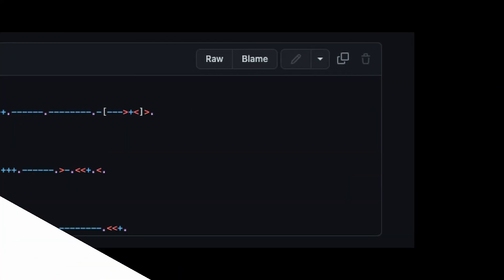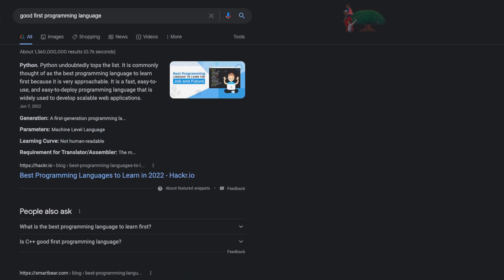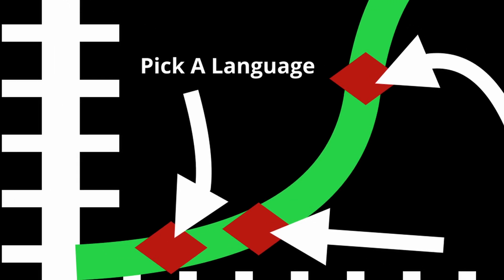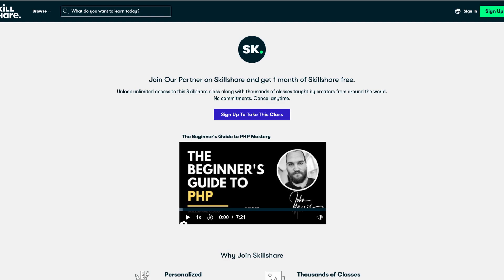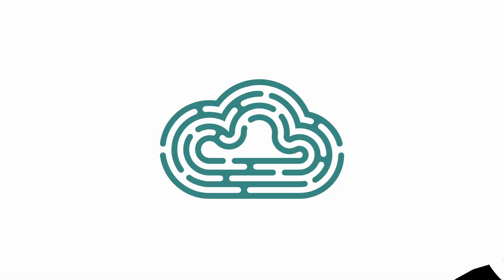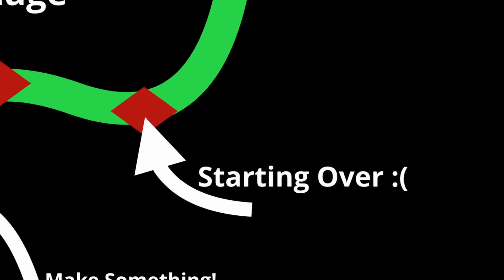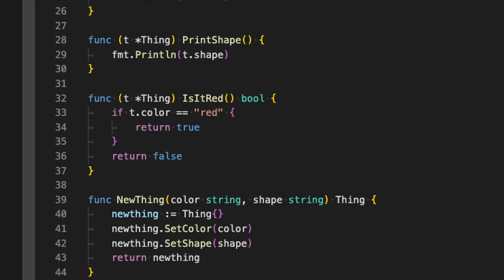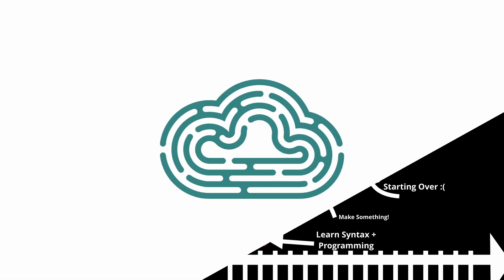How to shortcut the programming language learning curve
Learning to code is an exercise in persistence. Based on my real-world experience, it’s easy to see that most people who want to learn to code will simply give up after trying a single language. For most, at the beginning of their journey, the idea of learning multiple languages seems nearly impossible. The syntax looks like a jumble of letters and characters and even just the setup required to get a basic “hello world” running makes the entire process extremely frustrating.

So if you’re in that place right now, I’m here to let you know that IT GETS EASIER. There IS a massive learning curve to learning to code, and today I’m going to share with you what that curve looks like and how, by the time you get through your THIRD language, you’ll even find the process of learning a new language ENJOYABLE.

Learning resources mentioned in the video:

PHP
Learning PHP, MySQL & JavaScript: A Step-by-Step Guide to Creating Dynamic Websites
WordPress All-in-One For Dummies

Node.js Design Patterns: Design and implement production-grade Node.js applications using proven patterns and techniques
JavaScript from Beginner to Professional: Learn JavaScript quickly by building fun, interactive, and dynamic web apps, games, and pages

Learning Go: An Idiomatic Approach to Real-World Go Programming